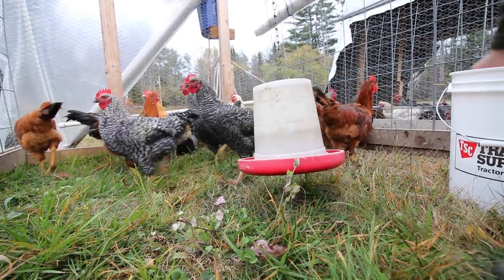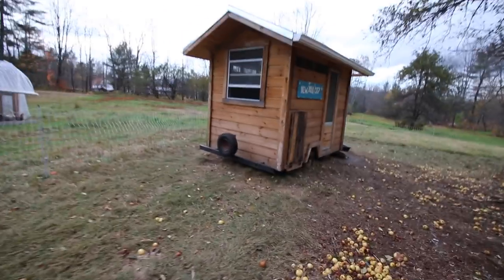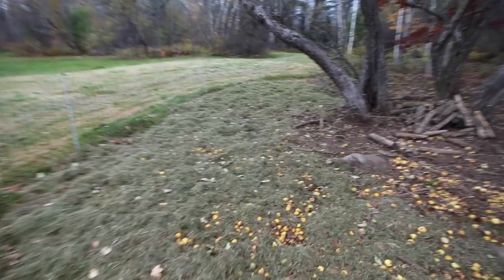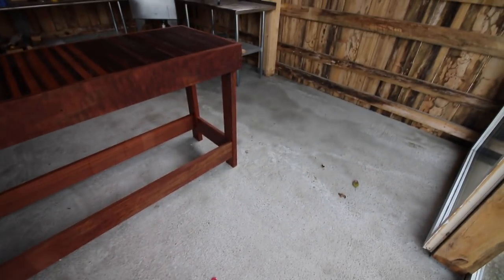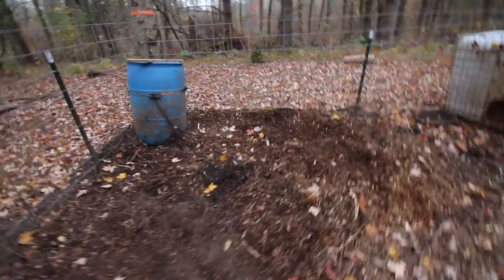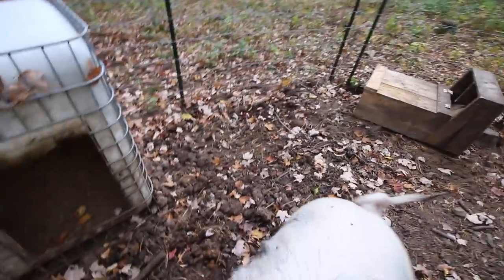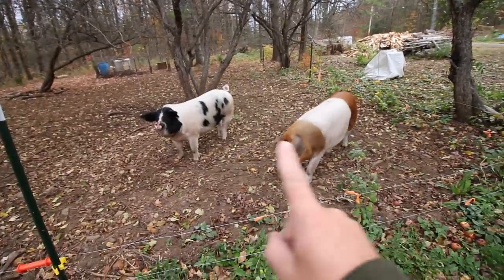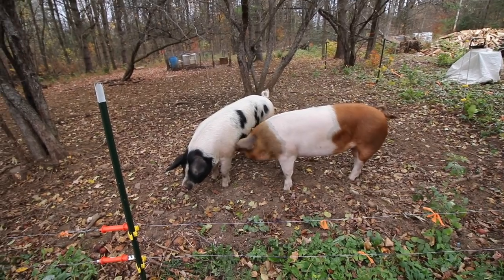Modern Steader Update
It is Friday and that means Modern steader update! Its a great day for a farm tour!

Daily Uploads!